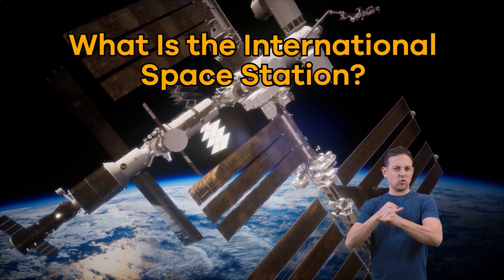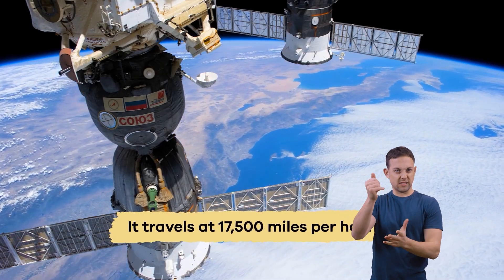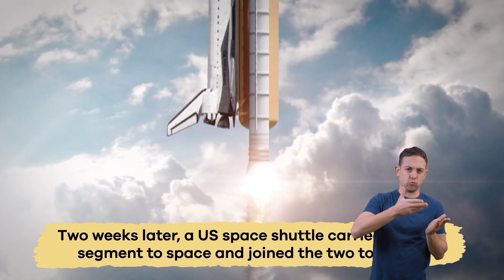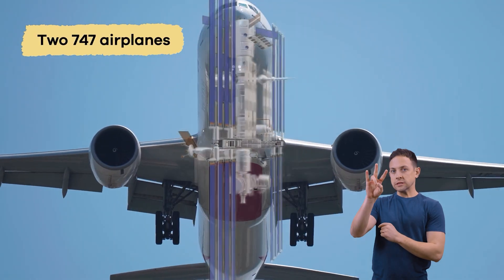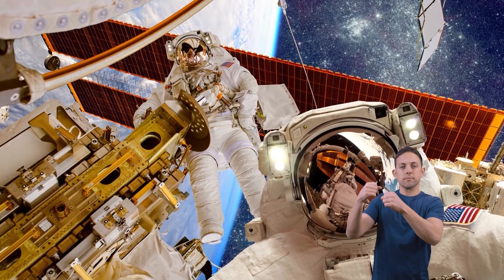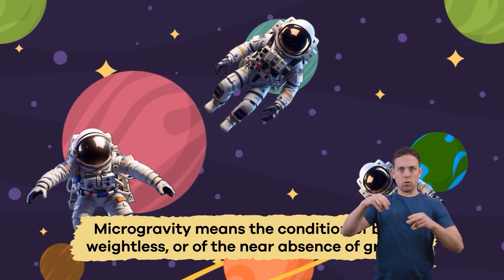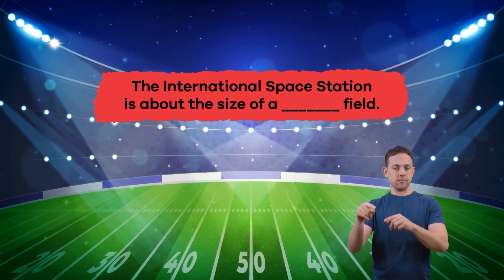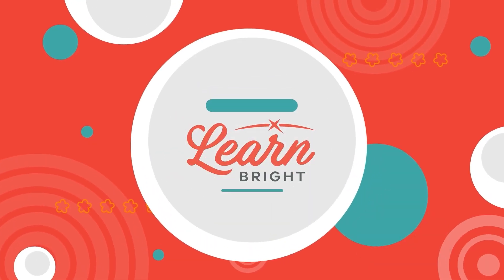ASL What Is the International Space Station?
Do you know what the ISS is? On November 2, 2000, one American (Bill Shepherd) and two Russians (Yuri Gidzenko and Sergei Krikalev) began living on the International Space Station. They started preparing the ISS for others and stayed for four months to finish making it habitable.

In November of 1998, a Russian rocket launched and carried the first piece of the International Space Station into space. The piece was called the Zarya control module. Two weeks later, the Endeavor—a United States space shuttle—carried the Unity node component. The first two pieces were joined together, and the building of the International Space Station was underway.

The current plan is for the space station to operate until at least 2028. After 2028, the fate of the ISS is unclear. Many scientists would like to replace it or renovate it for future use. No matter what happens, the International Space Station has been, and will continue to be, beneficial to many people for many reasons. NASA will also use what they learn to one day explore other worlds, reaching farther into space than ever before. The space station information will help prepare for human missions in the future.

We hope you and your student(s) enjoyed learning about the ISS! If you want to learn even more, head over to our website and download one of our many lesson plans, full of activities, worksheets, and more!

What you will learn in What Is the International Space Station?:
0:00 Introduction
0:31 What is the ISS?
1:14 How the ISS started
2:12 Different parts of the station
3:05 Why the space station is important
3:44 Review of the facts